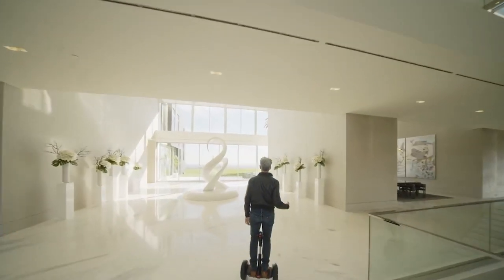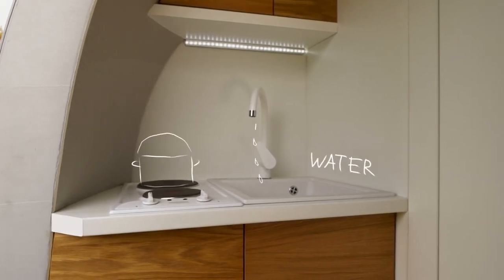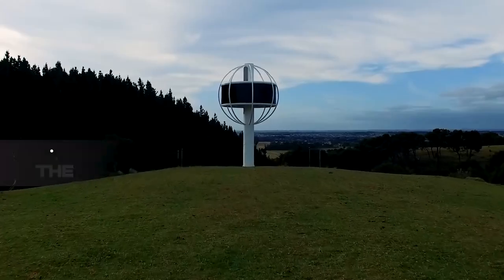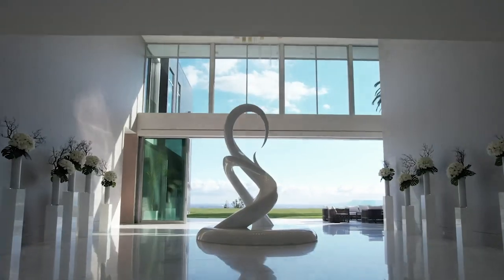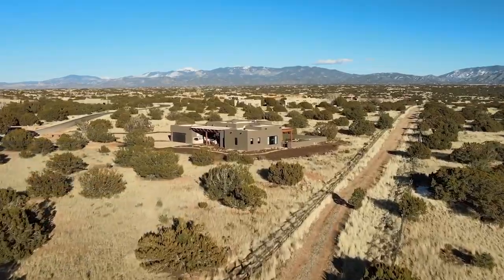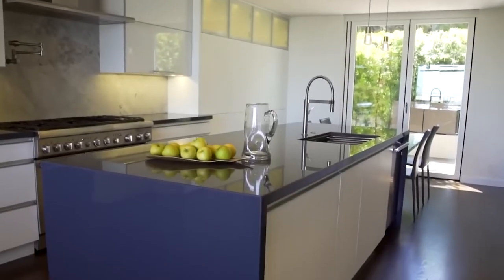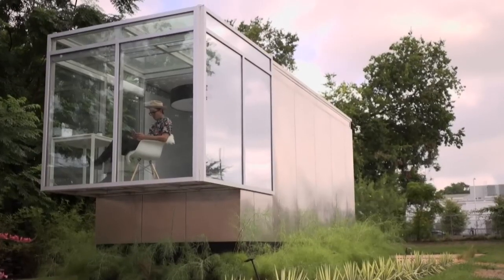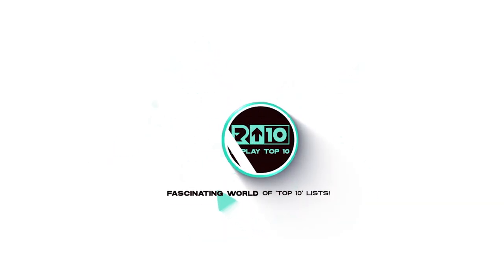Top 10 Most Extraordinary Homes | Luxury & Innovation Redefined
Welcome to Replay Top 10 – Discover the World's Most Extraordinary Homes!
In this episode, we explore the Top 10 homes that set new standards in luxury, technology, and innovation. Each property redefines modern living with its unique features.

From eco-friendly innovations to futuristic smart homes and luxurious mega-mansions, join us as we reveal the future of living. Can you guess which house boasts its own nightclub and surpasses the White House in size? Find out as we count down from 10 to 1!
Experience the compact Eco-Capsule Smart Home and the Billionaire's Tropical Paradise spanning over 12 acres. These homes showcase architectural brilliance, whether they're redefining small-space living or offering self-contained luxury.

Don’t miss the digital living revolution with smart mirrors, app-controlled skylights, and voice-operated beer dispensers. Let’s dive into unparalleled living experiences!

00:11 - Number 10: Eco-Capsule Smart Home: Sustainable and Innovative Living Solutions
(innovative home design)

00:53 - Number 9: Brian Foster's Curvilinear Smart Home: Modern Design Meets Functionality (stylish and functional homes)

01:24 - Number 8: Skysphere: Cutting-Edge Smart Home Technology (advanced smart home systems)
01:56 - Number 7: The Bel Air Mega-Mansion: 'The One': Luxurious Modern Living (premium modern homes)

02:21 - Number 6: The Verge Home of the Future: Advanced Smart Home Features
(high-tech home solutions)

02:43 - Number 5: HGTV Smart Home: Contemporary Design with Smart Technology - (smart technology integration)

03:10 - Number 4: Chase Maher Smart Home: Innovative Features for Modern Living –
 (modern lifestyle enhancements)

03:36 - Number 3: Virginia Tech's Future House: Forward-Thinking Smart Home Concepts - (next-gen smart home ideas)

04:00 - Number 2: Kasita Modular Smart Home: Flexible and Efficient Living Spaces –
(space-efficient homes)

04:24 - Billionaire Tropical Paradise: Exclusive Luxury Smart Home –
(premium smart home design)

extraordinary homes, top 10 luxury homes, innovative smart homes, futuristic mansions, architectural brilliance